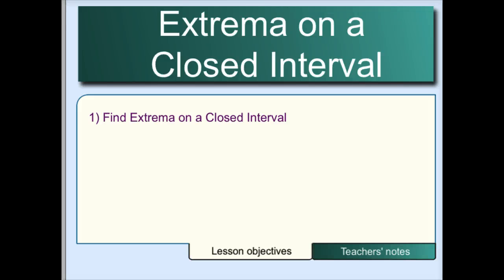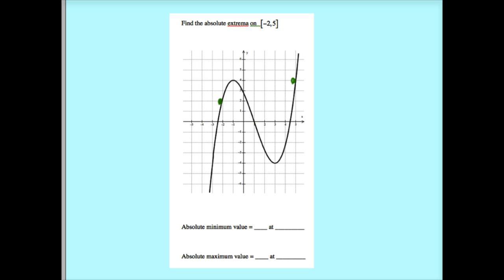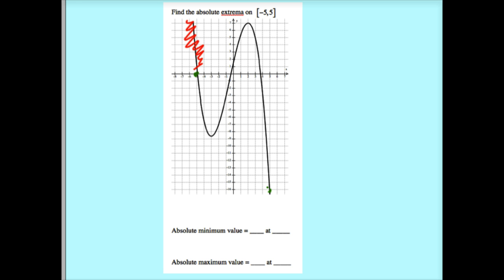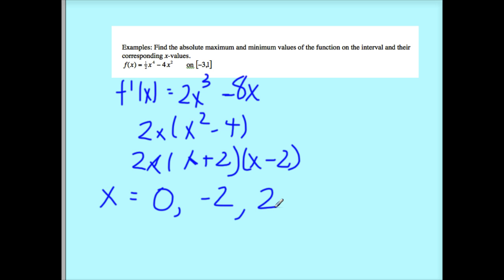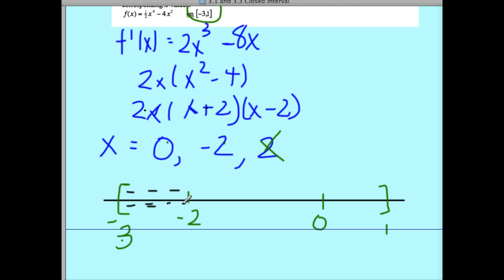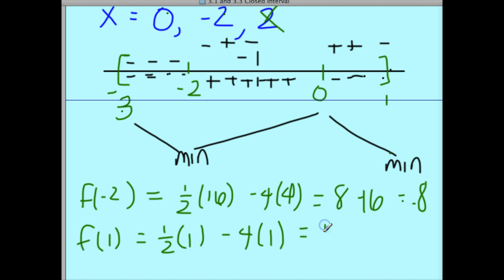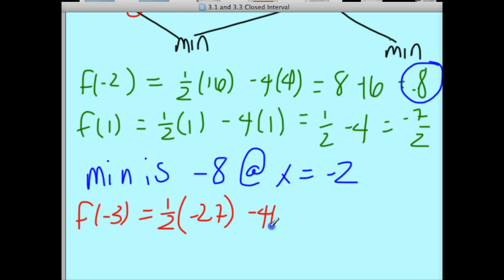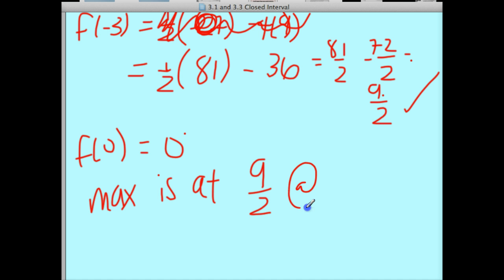Extrema on a Closed Interval Part I